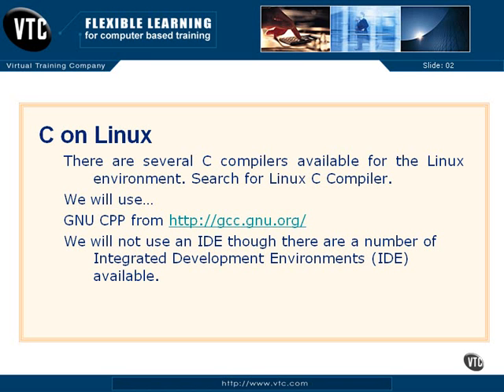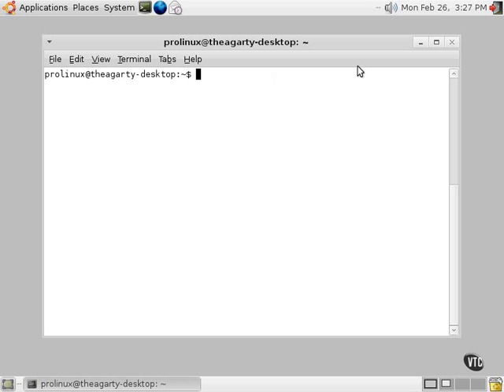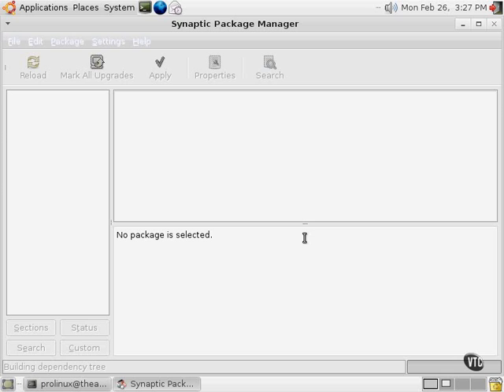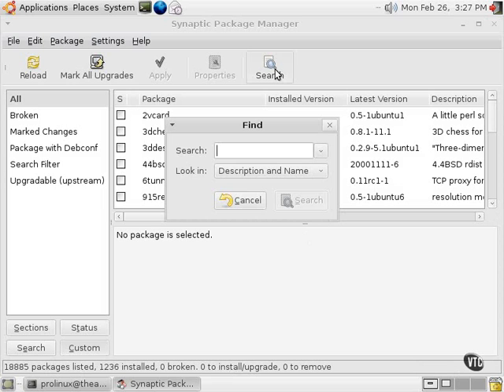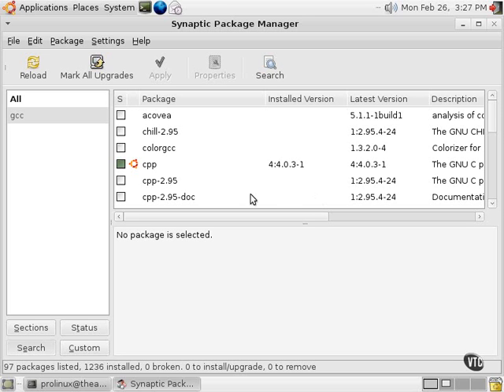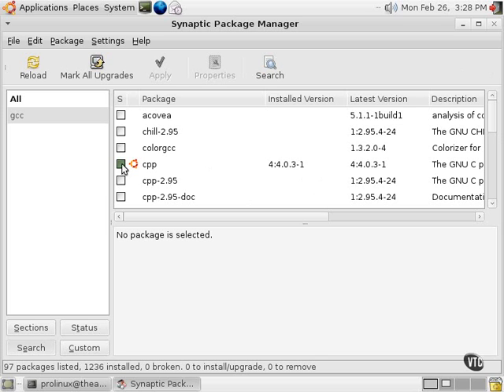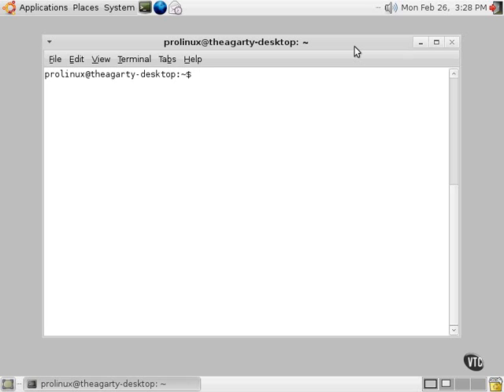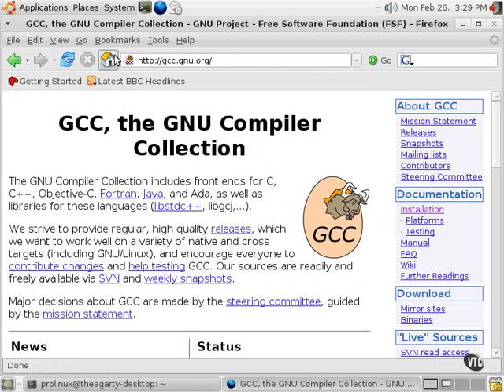0105.C on Linux